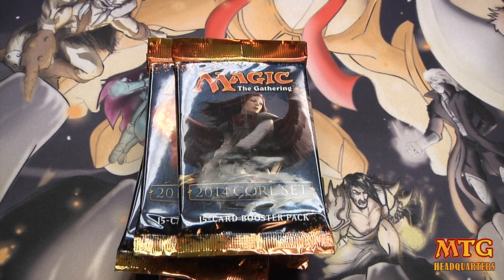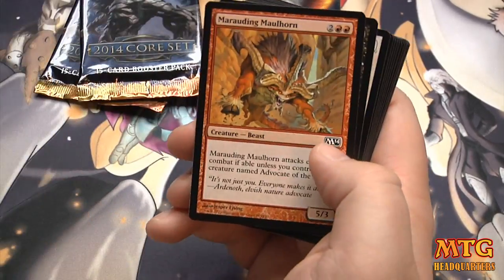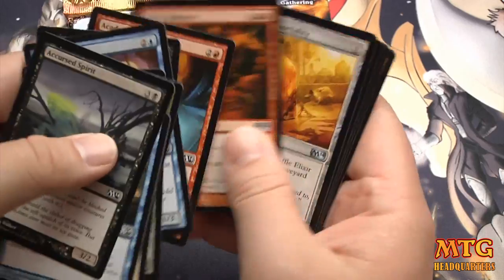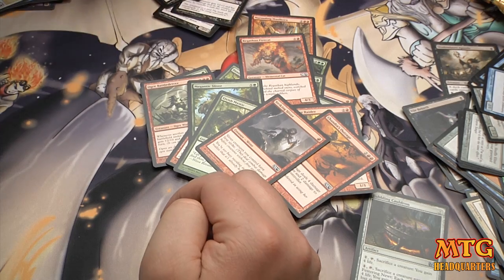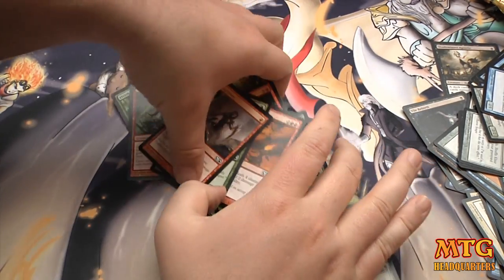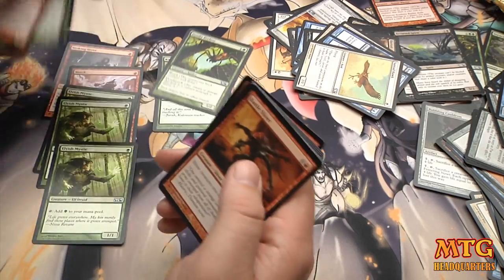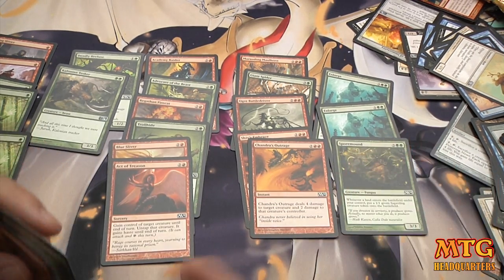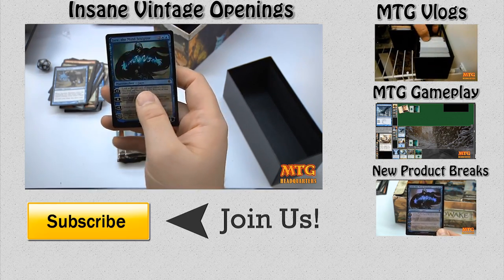Sealed M14 Deck Tech-Sealed Saturdays 004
✔️2nd Channel Hey everyone, I hope this video is helpful in some way to you when building your sealed m14 decks.  Limited is easily my favorite format to play so hopefully you can get some value out of this series.